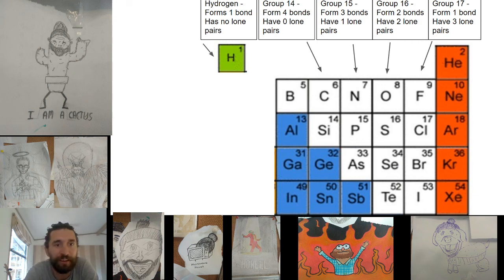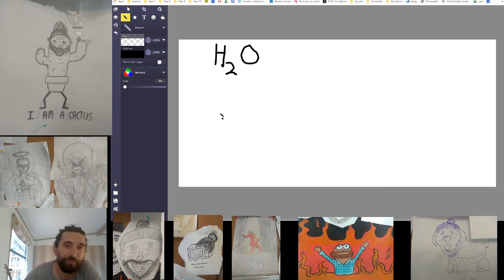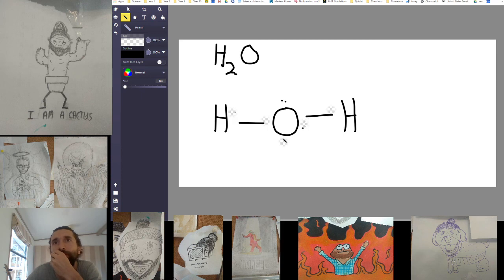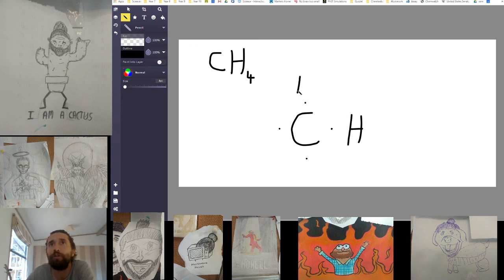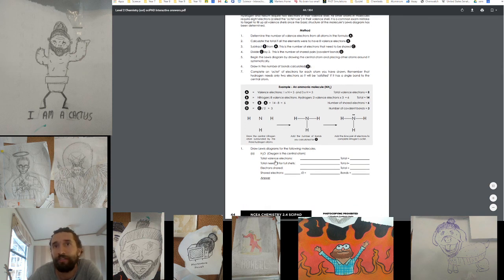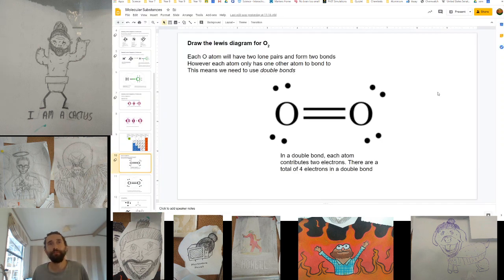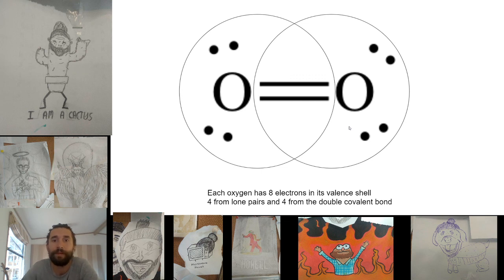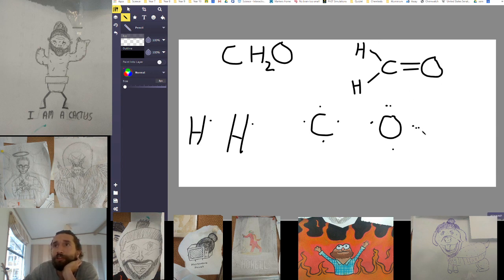3 - Drawing Lewis Diagrams